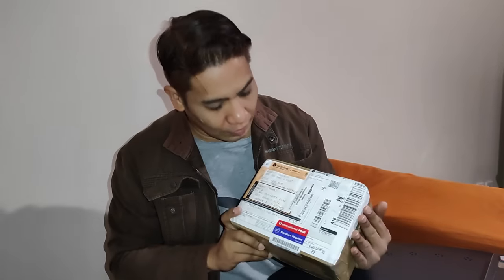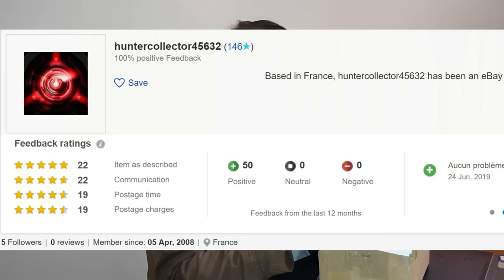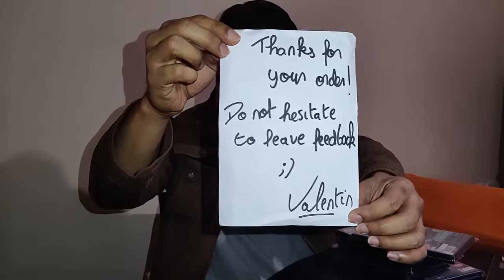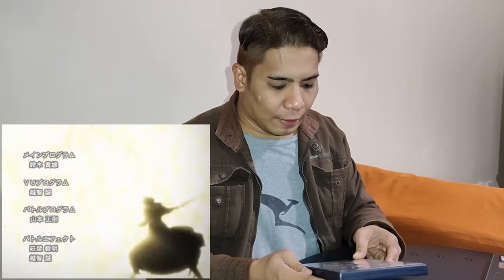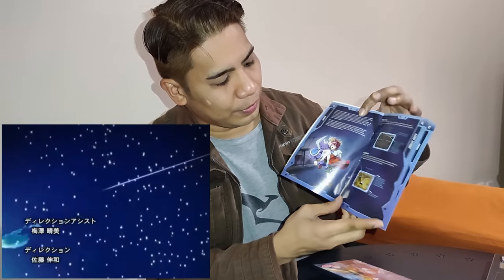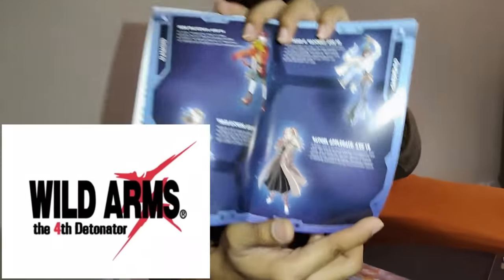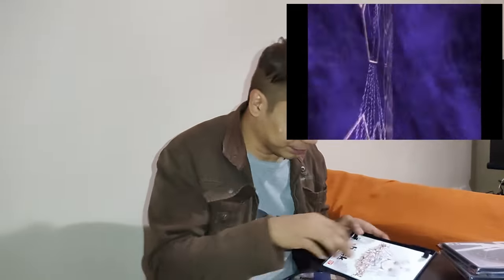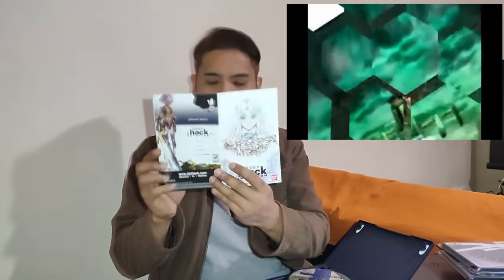WILD ARMS 4, PERSONA 3, DOT HACK games (PS2)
In this video, Nurse Jho opens up one of the Item packs that contains various JRPG games that he got from Ebay. Whatever game he gets, he sure will say something about his past or present experiences in relation to it. Stick around to see what kind of JRPGs he got from Ebay.